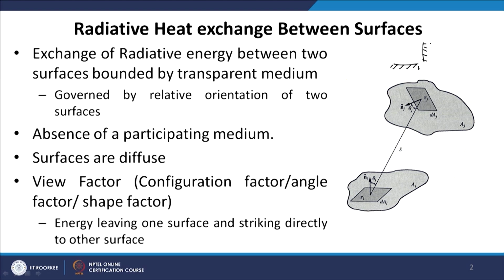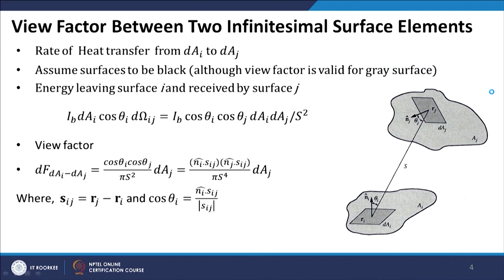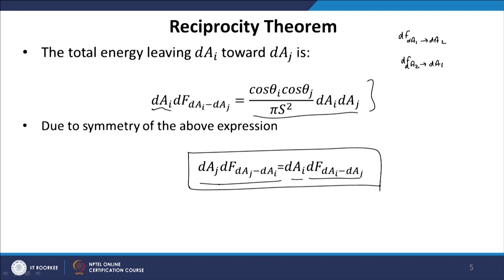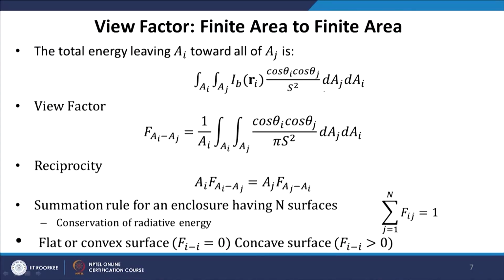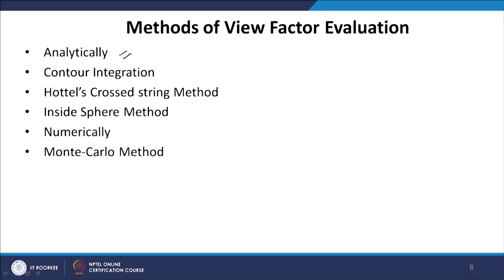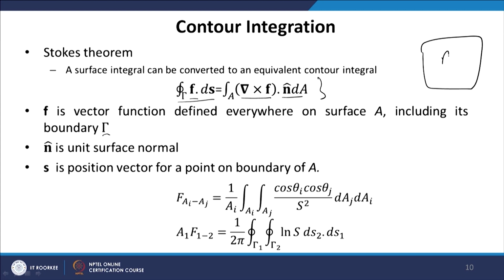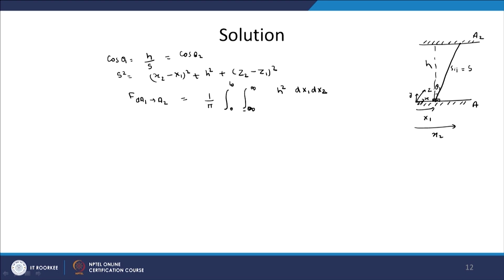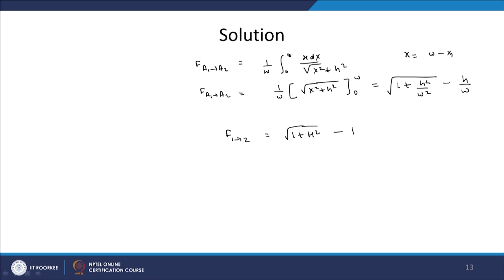View Factor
IIT Roorkee